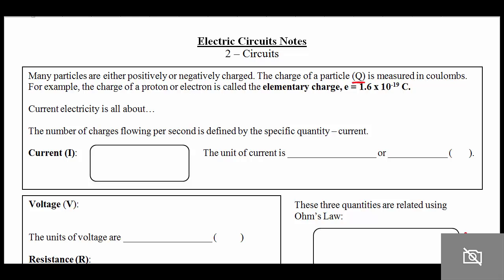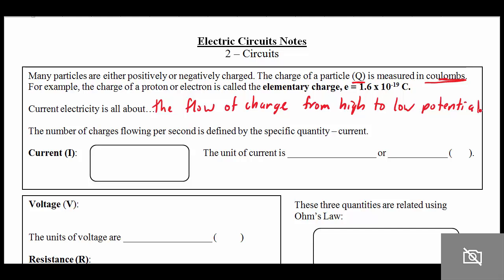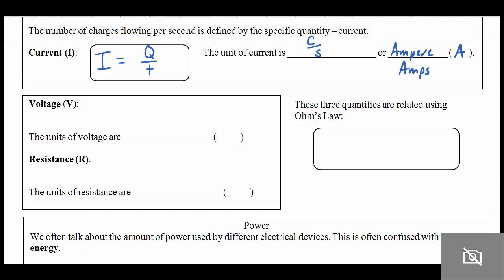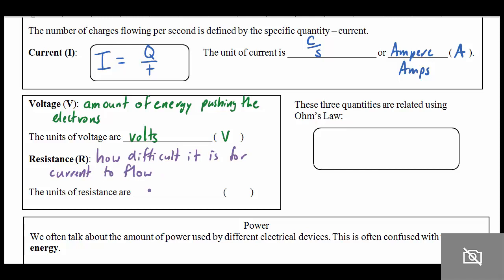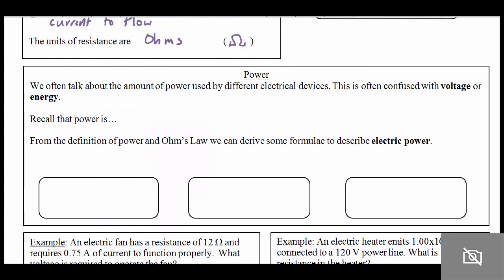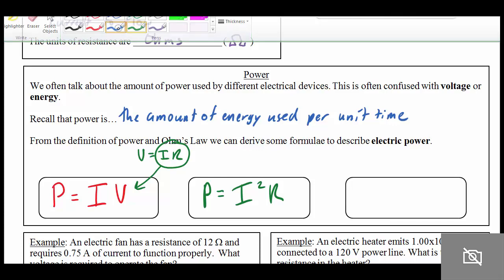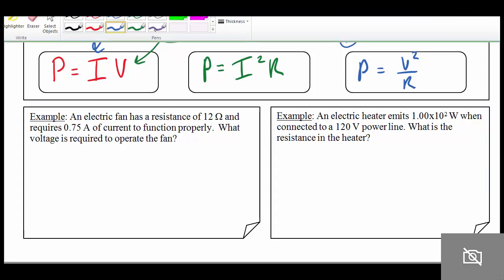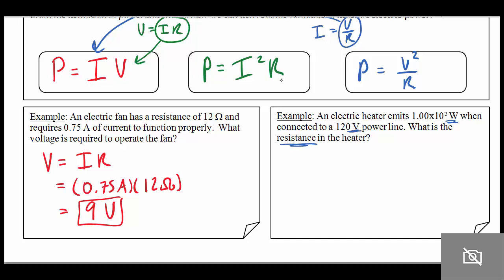Physics 2 - 2.2 Ohm's Law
Just the basics of electric circuits: Ohm's Law and Power.